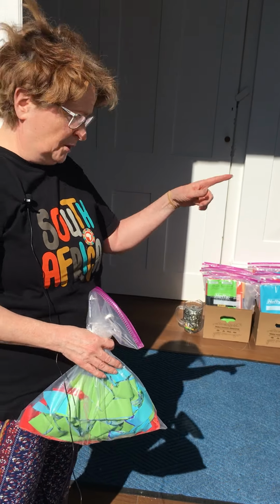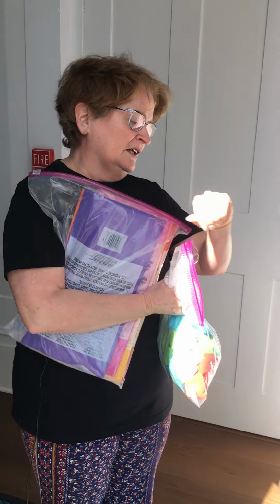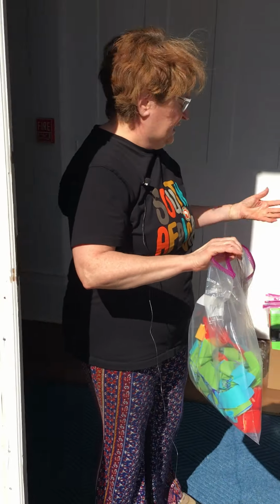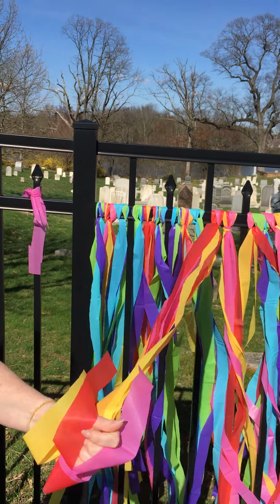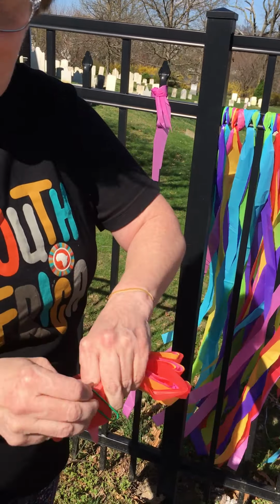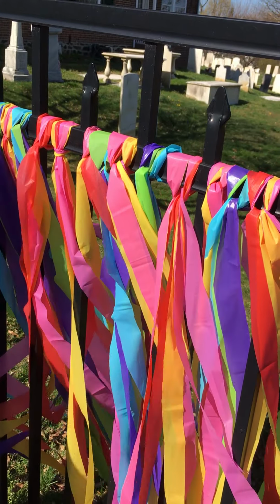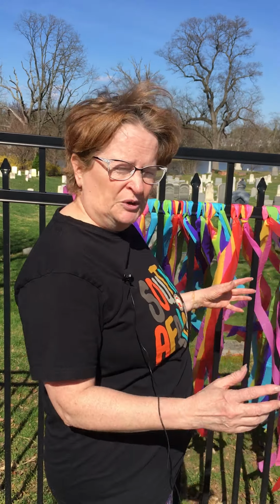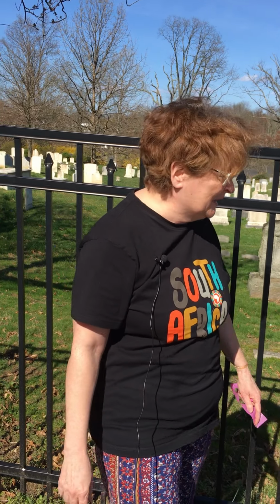Fence of Hope Tying Demo